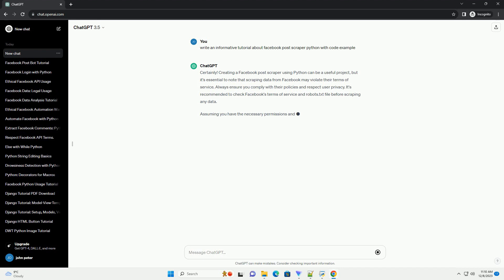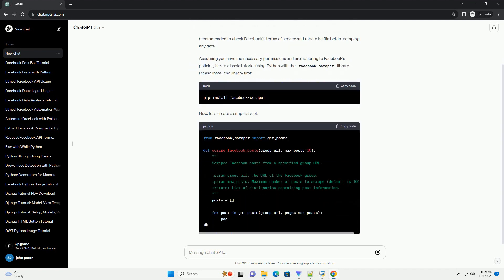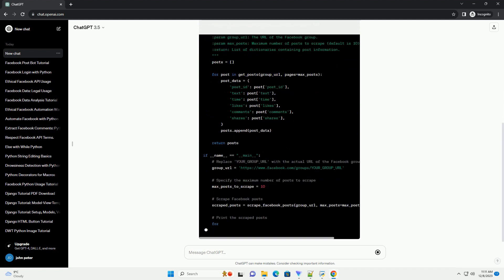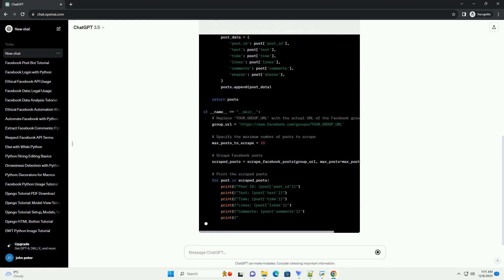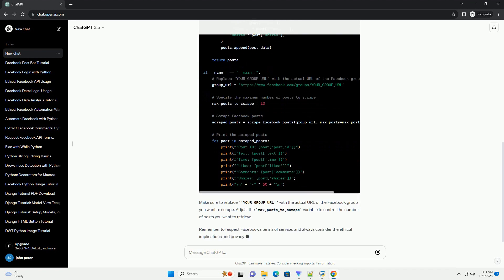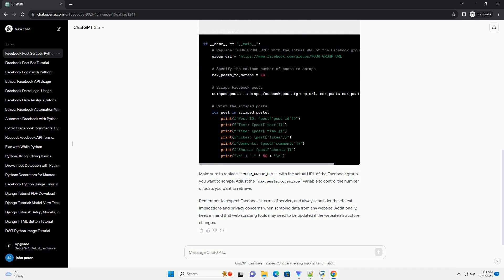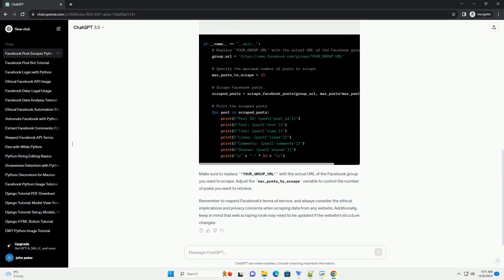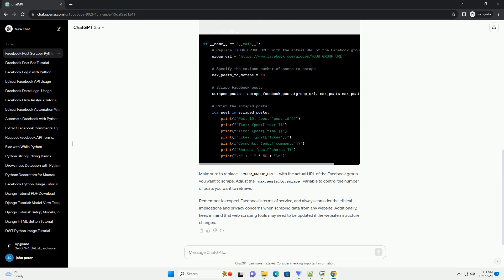facebook post scraper python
Certainly! Always ensure you comply with their policies and respect user privacy.
Assuming you have the necessary permissions and are adhering to Facebook's policies, here's a basic tutorial using Python with the facebook-scraper library. Please install the library first:
Now, let's create a simple script:
Make sure to replace 'YOUR_GROUP_URL' with the actual URL of the Facebook group you want to scrape. Adjust the max_posts_to_scrape variable to control the number of posts you want to retrieve.
ChatGPT